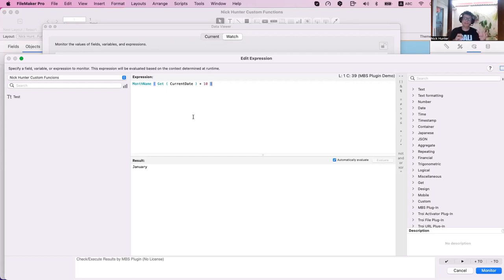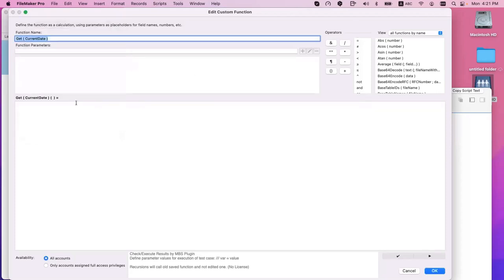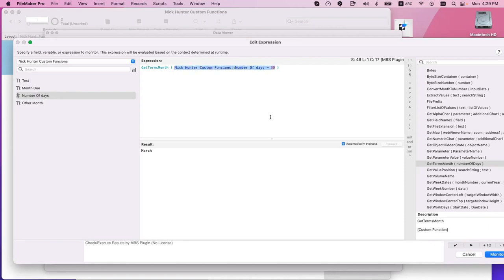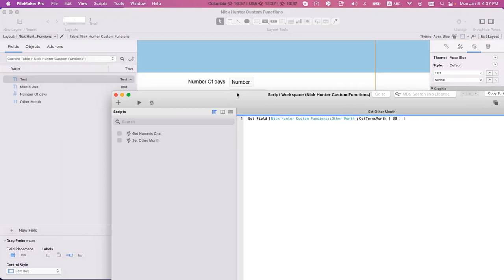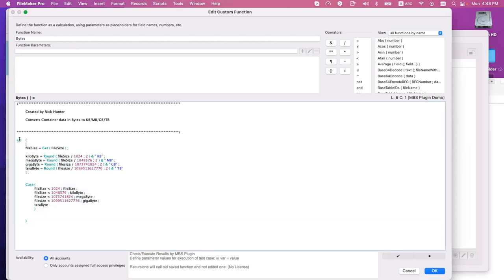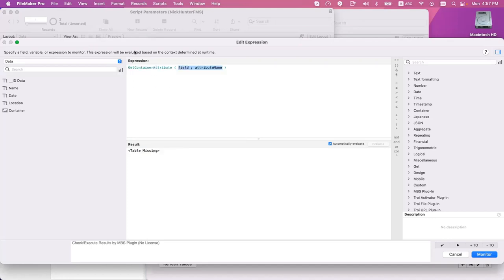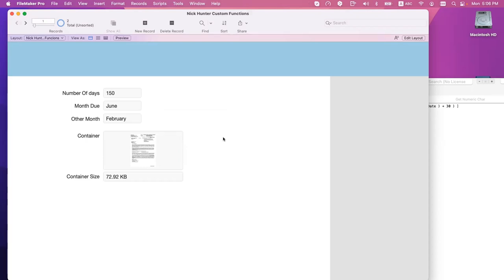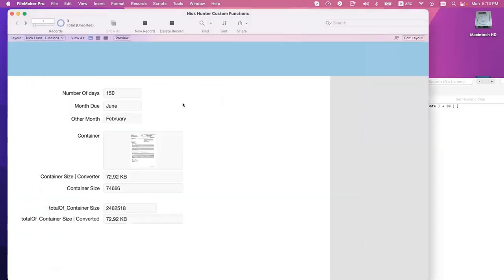FileMaker Customer Functions - The Final Step to Excellence - Day 1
8341 - LiveStream - 1.08.24 - Claris FileMaker Custom Function The final step to excellence Day 1 | Claris FileMaker Beginner Help

we talk about what a custom function is, how to build custom function easily, how to get the most out of your custom functions, best practices to avoid nightmares, and explore Nick Hunter’s most useful custom functions.

70 hours of video content AND one copy of Claris FileMaker Pro! 🎥

FMTraining.TV
2122 9th St., Suite 102

Imj3zEXXWfcYeEyeYrcWkMuJXeK4p6siBU/edit?usp=sharing